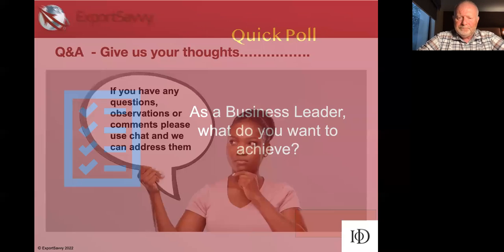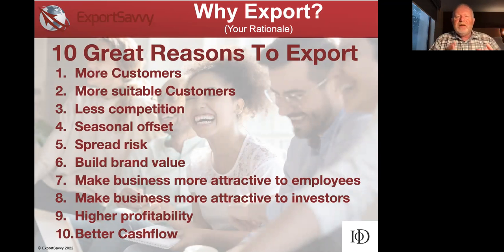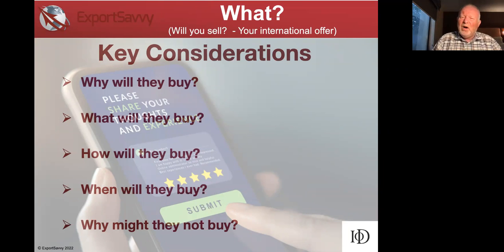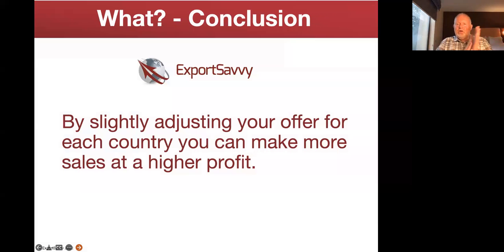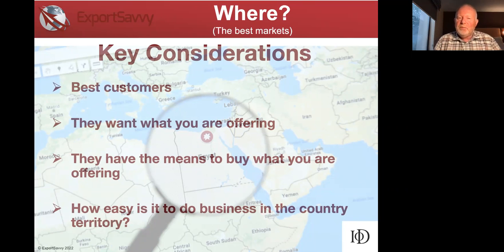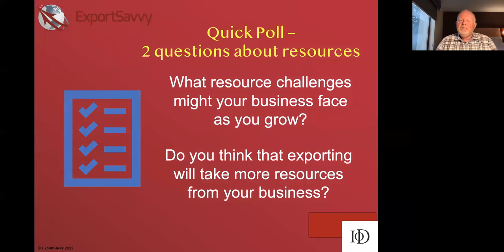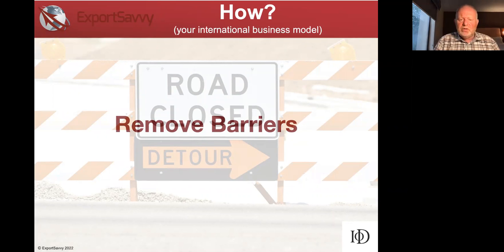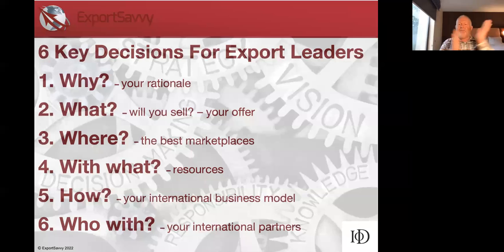Exporting - the six question strategy to international business | IoD East of England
Watch this informative and engaging webinar on how to develop an effective strategy and business model for selling products and services overseas.

If you are an experienced exporter the session will challenge your thinking and give you the opportunity to optimise your international business model. If you are relatively new to exporting or just considering trading overseas you will come away with a structured approach that will help you to lead your business into overseas markets with high levels of confidence.

Topics discussed include:

• The six key considerations for establishing and developing an effective international business model
• How to ensure that your business model is scalable, sustainable, profitable, and flexible
• How to apply the six question strategy to your own business

Speaker:

• David Bone, founder of ExportSavvy and an award-winning chartered director with over 25 years of experience in international trade.

The practical content of the webinar is based on the highly-acclaimed ExportSavvy workshops that have been attended by over 17,000 businesses in the UK.

Don’t miss this fantastic opportunity to learn how to optimise your international business model.